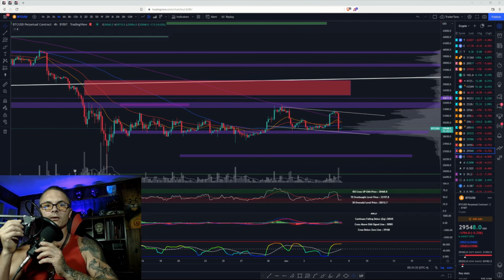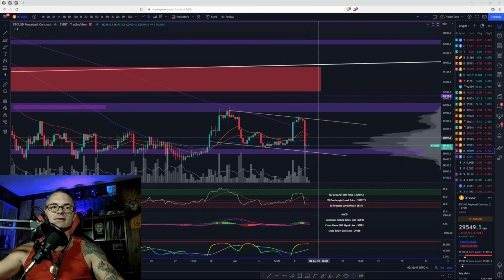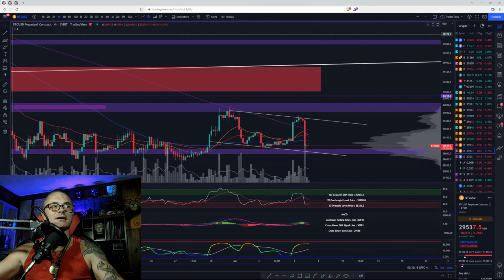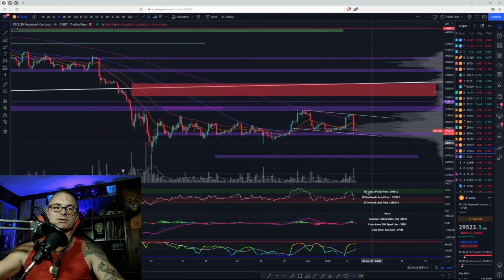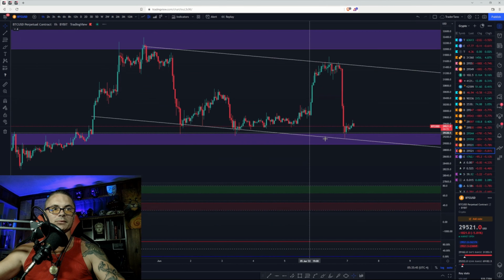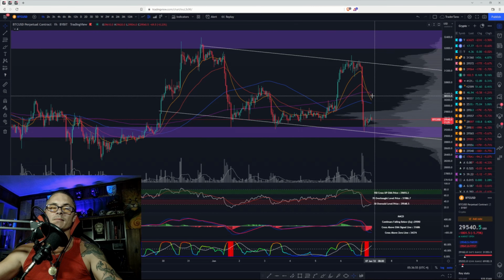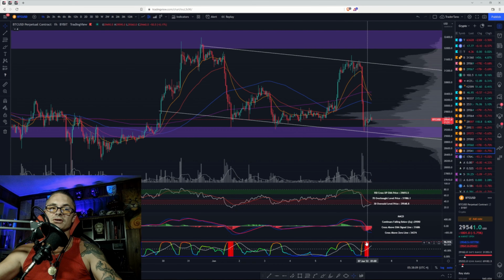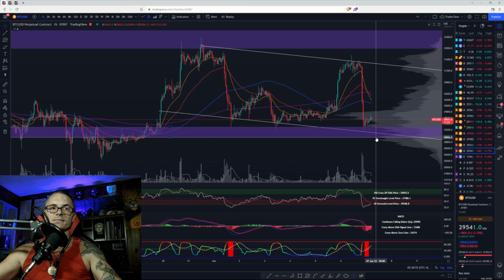BINANCE BEATDOWN!!! WHAT HAPPENS NEXT?!?!